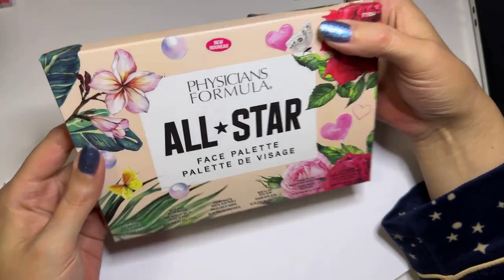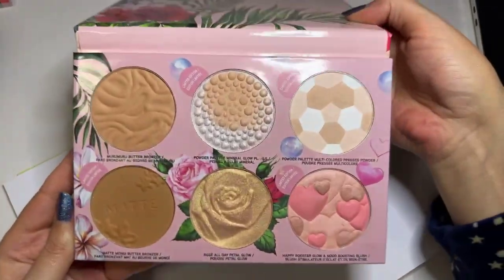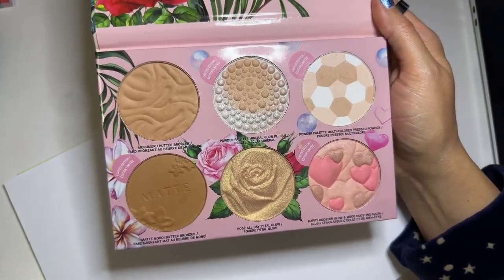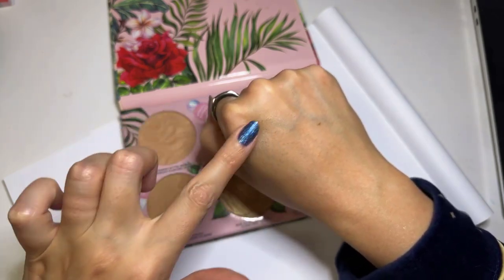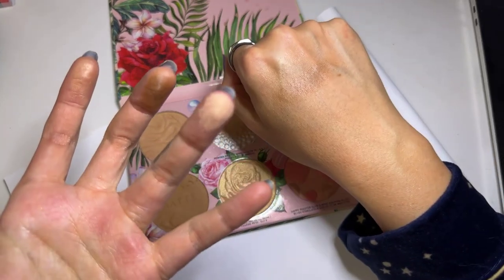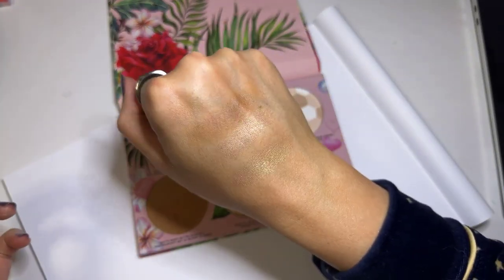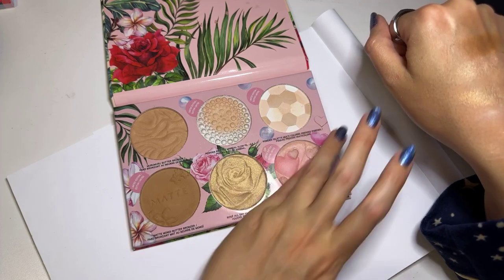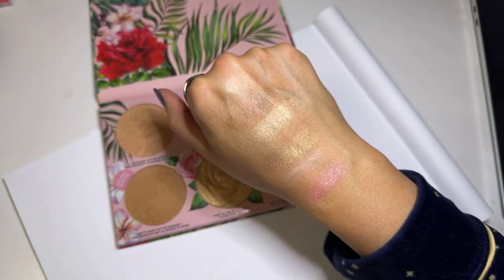Physicians Formula All-Star Face Palette Bronzer REVIEW | New Makeup 2024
Welcome to my review of the Physicians Formula All-Star Face Palette Bronzer! In this video, I'll be sharing my thoughts on this exciting new makeup release for 2024.

Get ready to glow with Physicians Formula's latest creation, the All-Star Face Palette Bronzer. Whether you're a makeup enthusiast or a beauty beginner, this versatile palette has everything you need to achieve a flawless bronzed look.

I got the Physicians Formula All-Star Face Palette because I really like everything that I've tried with the Butter Line by Physicians Formula.